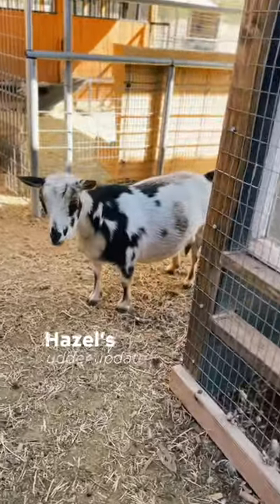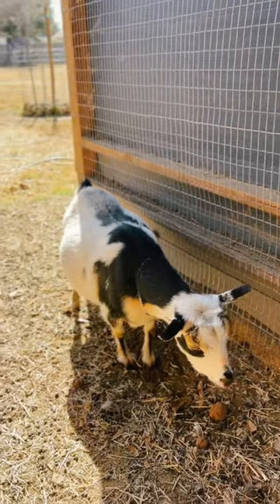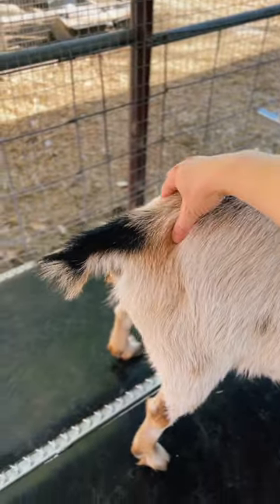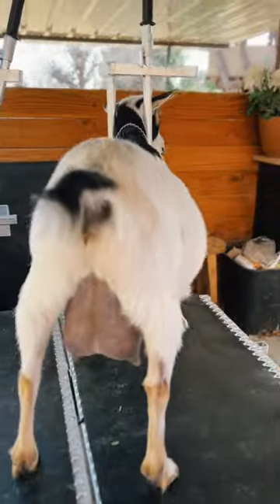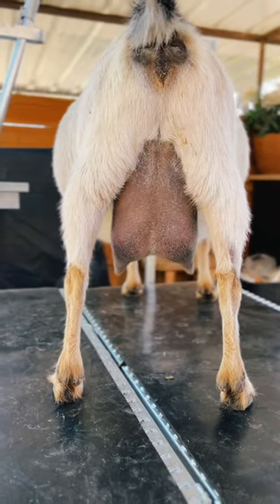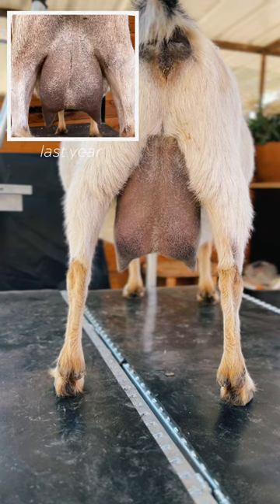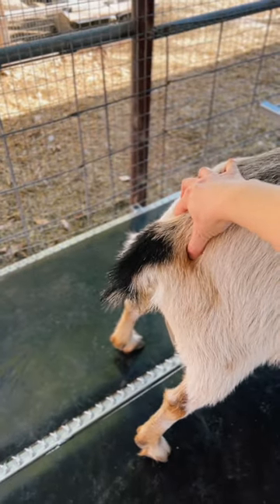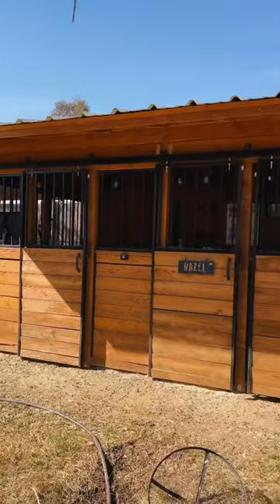Hazel’s ✨almost✨ there!